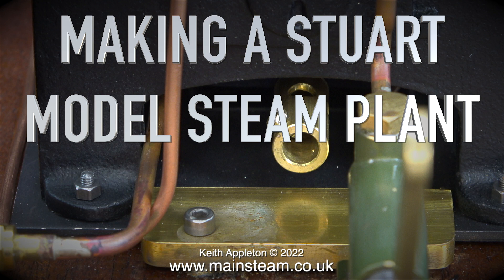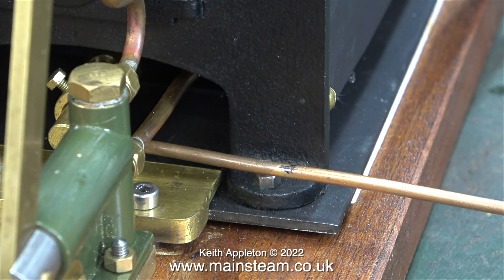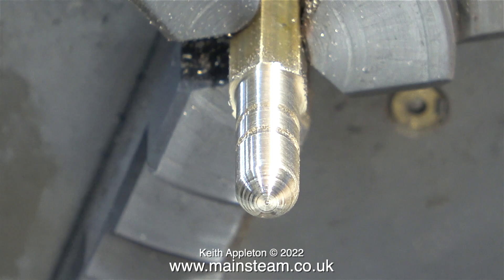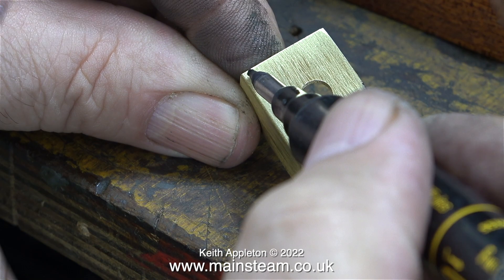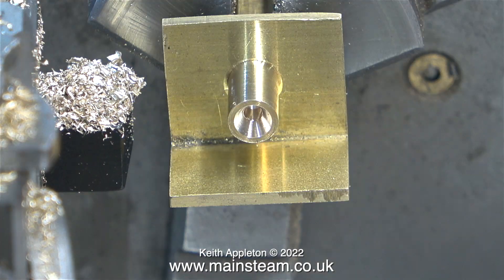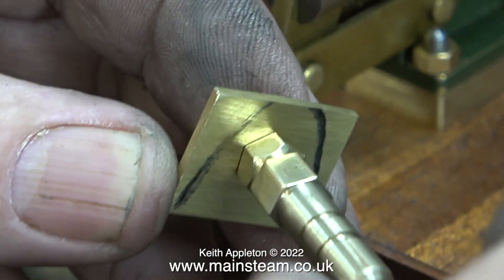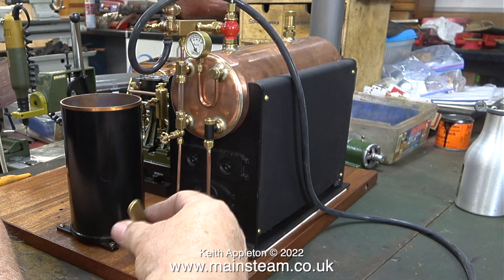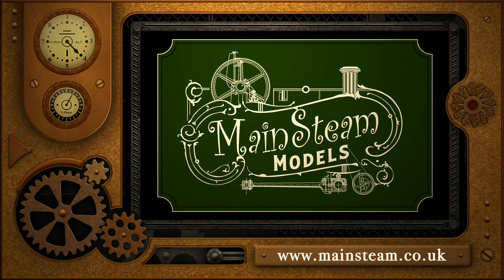MAKING A STUART MODEL STEAM PLANT - PART #72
Making A Stuart Model Steam Plant - Part #72. The Gas Pipe Connections.